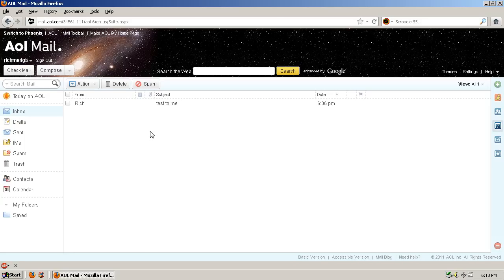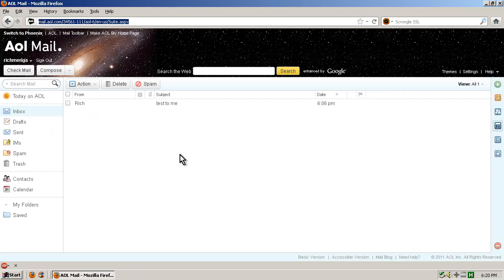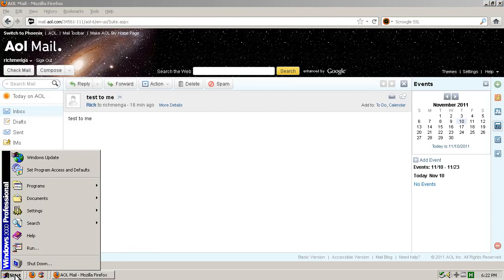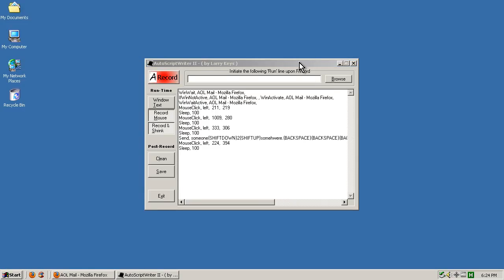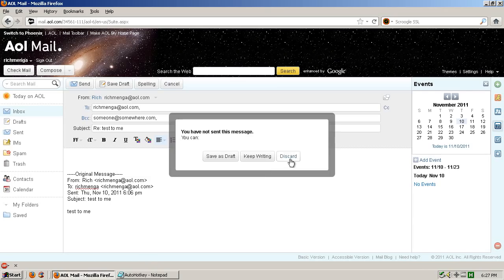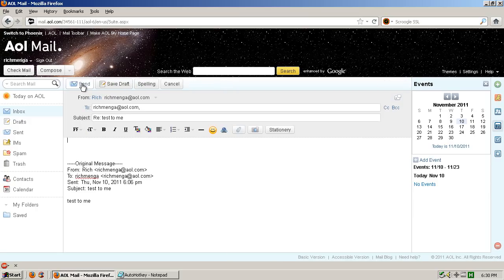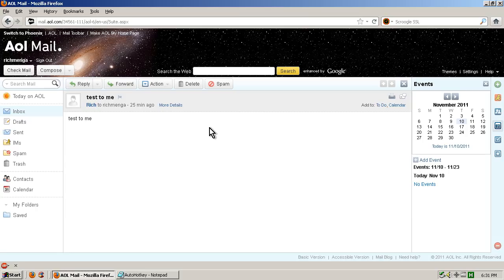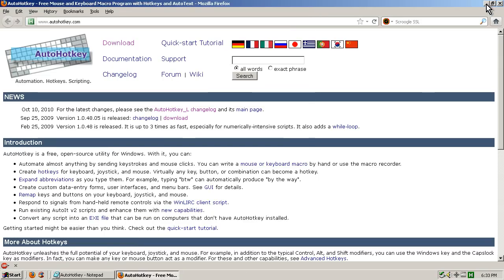Using AutoHotKey To Automate Mouse Clicks And Keystrokes